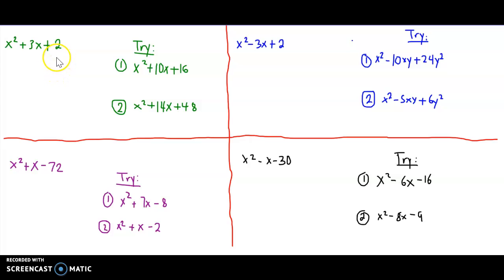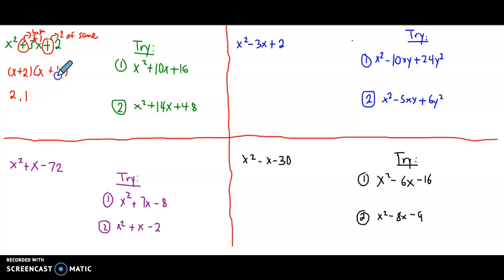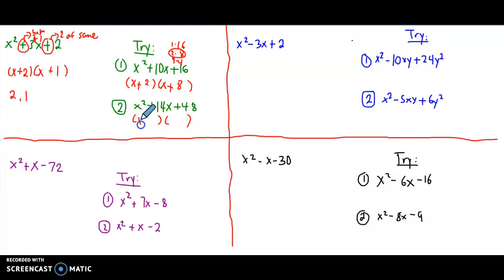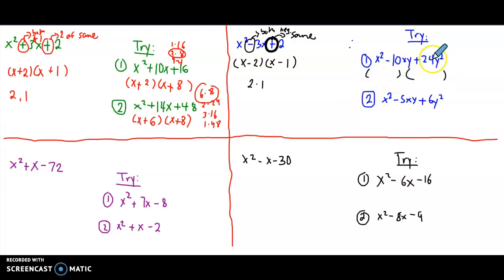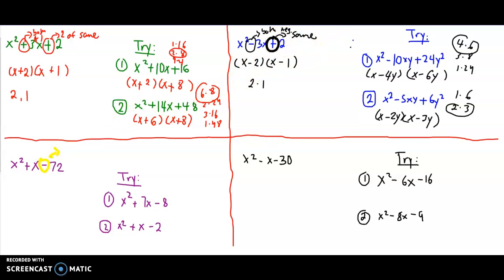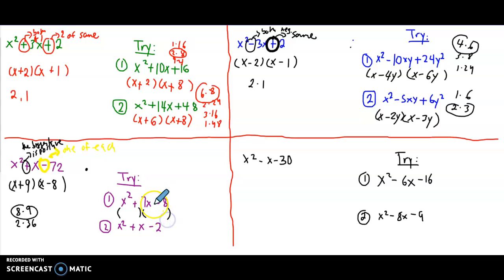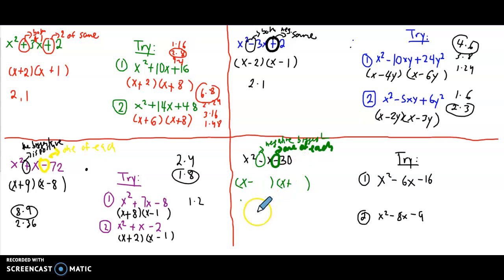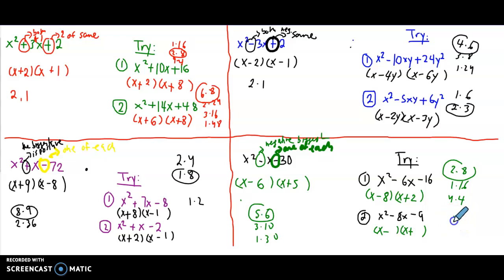U8 L3 T3